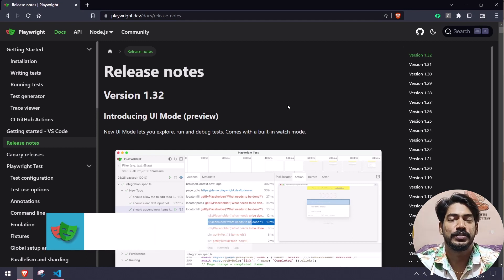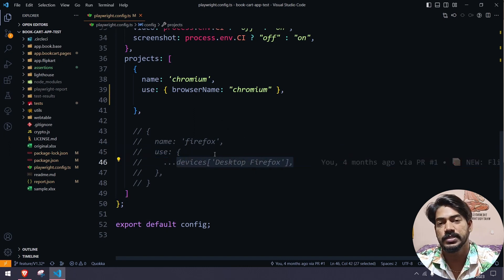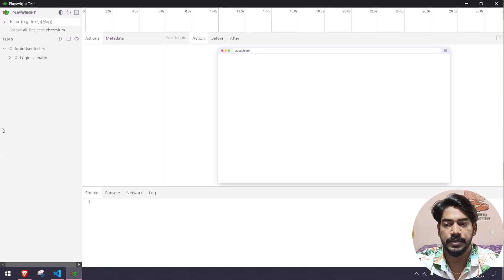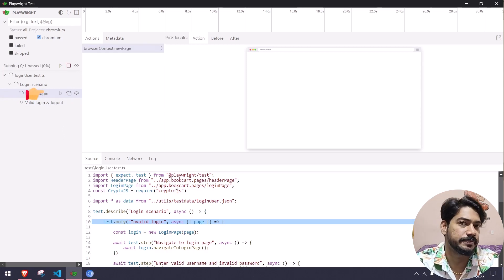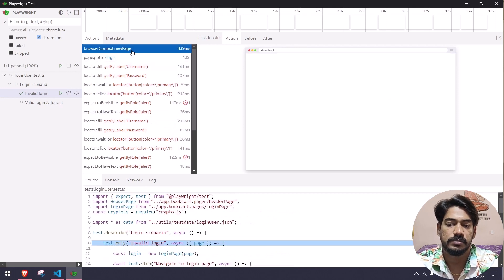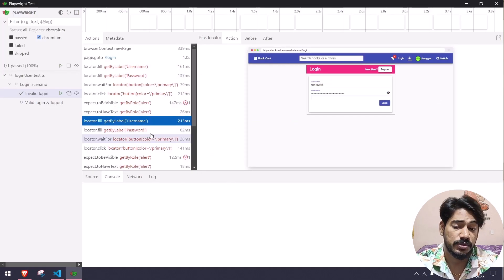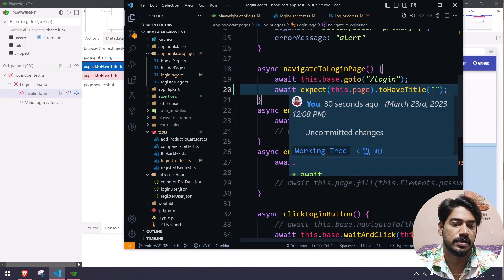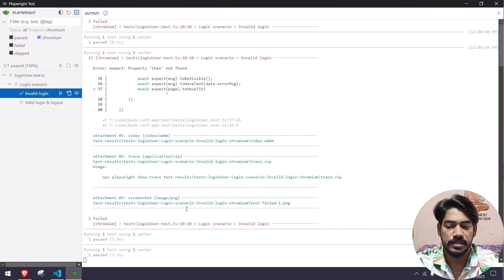Better than Cypress? Playwright UI Watch Mode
Hey, Playwright dropped a new feature.
New UI Mode lets you explore, run and debug tests. Comes with a built-in watch mode in version 1.32.
Let's take a quick look.

Tamil Youtube Channel:
GPay: koushik350-1@okaxis

SOCIAL